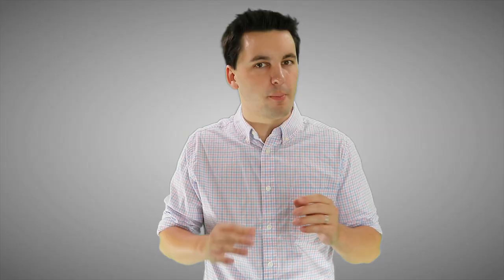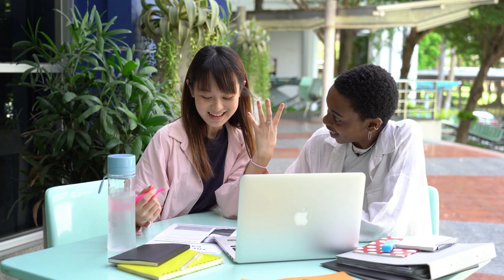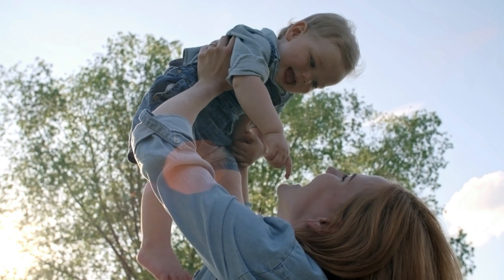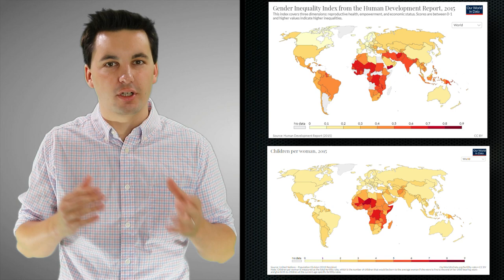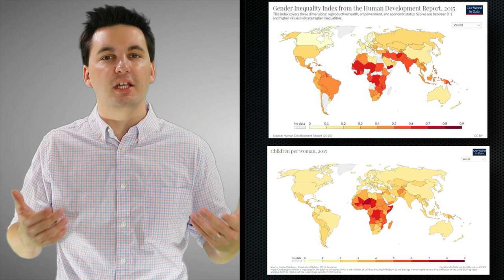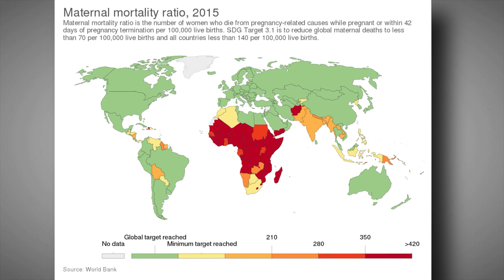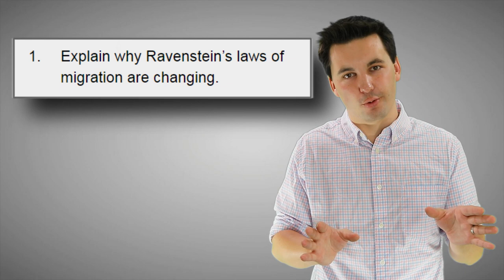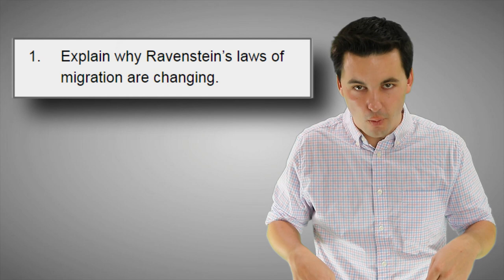Demographic Changes & Ravenstein's Laws of Migration [AP Human Geography Unit 2 Topic 8] (2.8)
Chapters:
0:00 Introduction to video
0:29 Global TFR
1:00 Social Changes
2:16 Economic Changes
3:01 Cultural Changes (Health Care)
4:03 Political Changes
4:50 Ravenstein's Laws of Migration
8:44 Practice Quiz

Skills in this video:
SPS-2.B
Explain how the changing role
of females has demographic
consequences in different
parts of the world.
SPS-2.B.1
Changing social values and access to
education, employment, health care, and
contraception have reduced fertility rates in
most parts of the world.
SPS-2.B.2
Changing social, economic, and political roles
for females have influenced patterns of fertility,
mortality, and migration, as illustrated by
Ravenstein’s laws of migration.